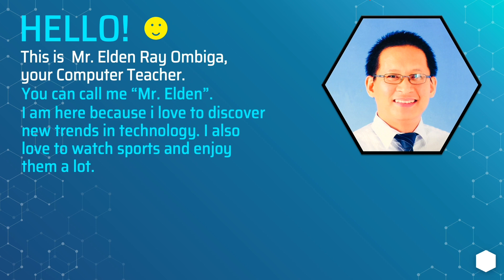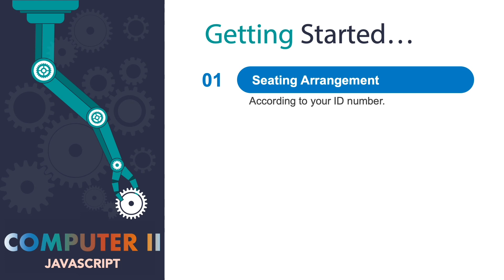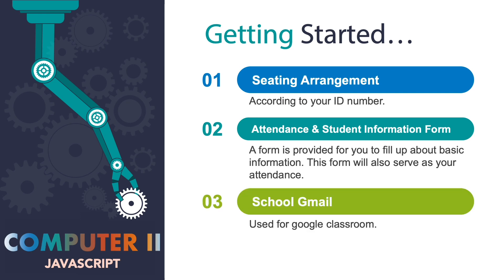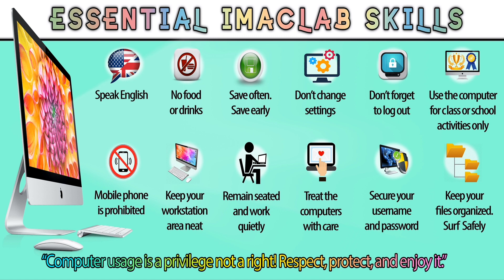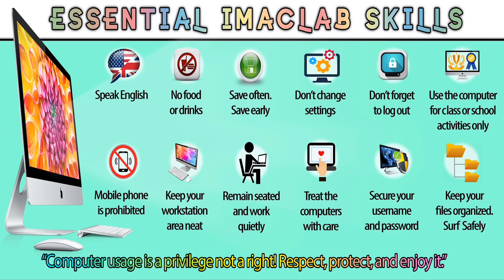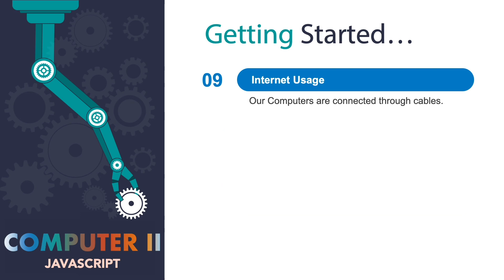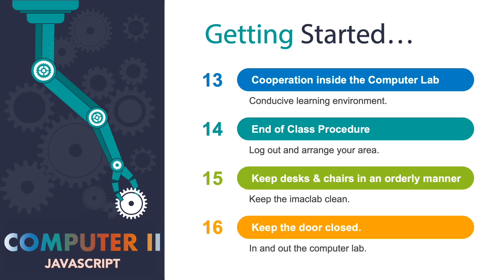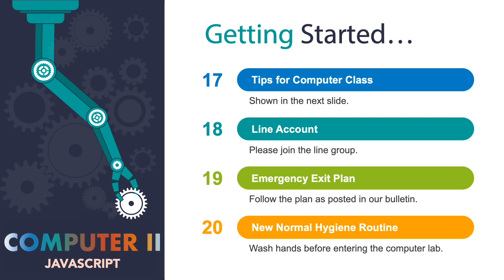Learn JavaScript - Getting Started | Programming for Beginners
Learn JavaScript - Getting Started, Back to school, Guidelines and Procedures, Computer lab.

Learning Clips and Diaries warmly welcomes you💖! Learning and variety diaries channel here  ✈️🏆🎾🥑🐶. With warm and best regards🙏💓🙏